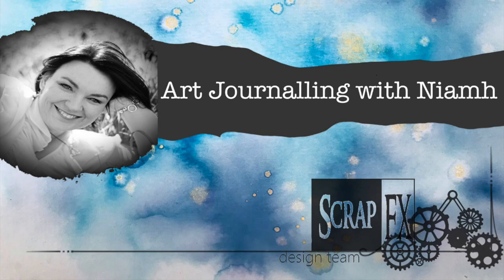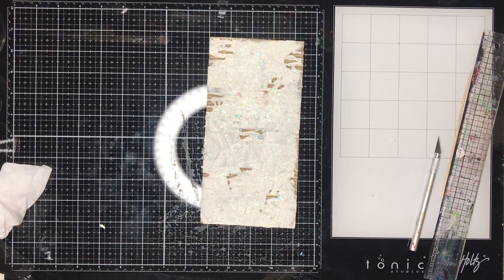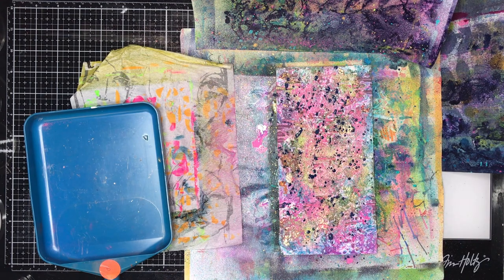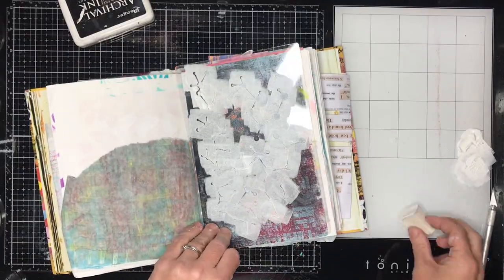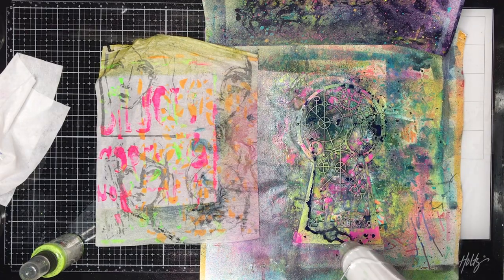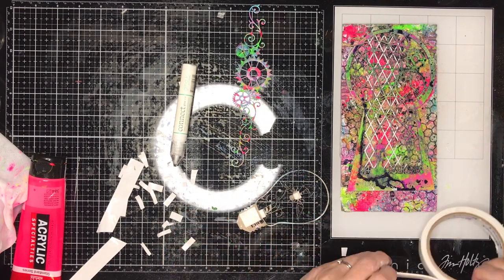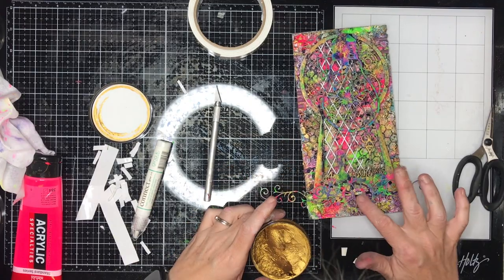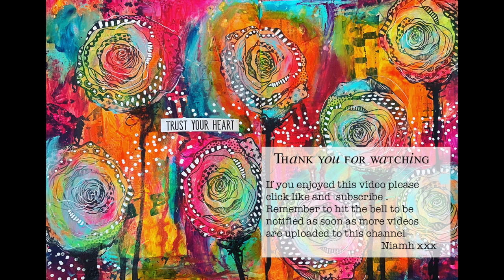Mixed media rainbow steampunk wall art